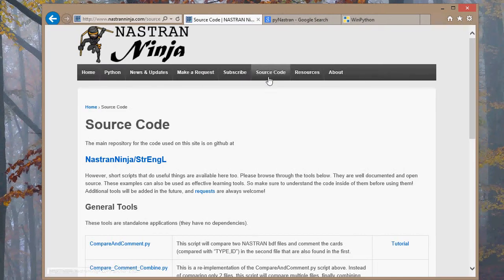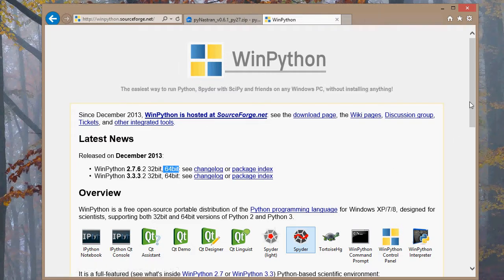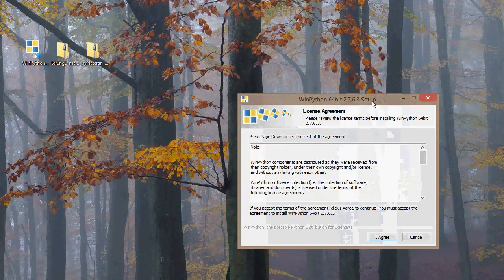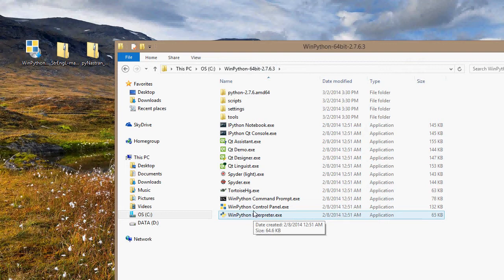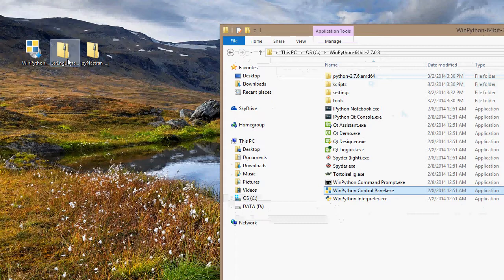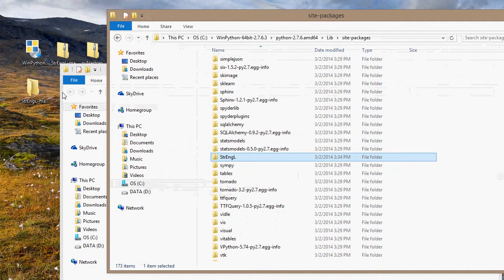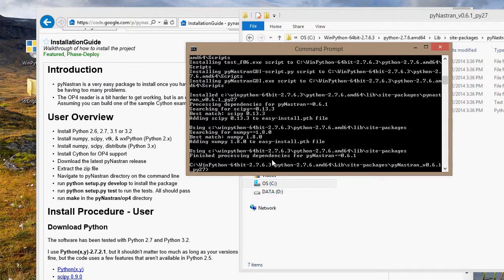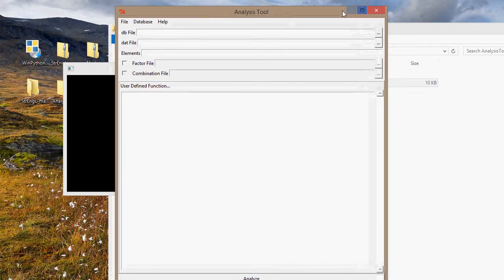Installation Demo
Covers the installation process for WinPython, pyNastran and StrEngL. These three installs will allow you to use any of the Python tools available